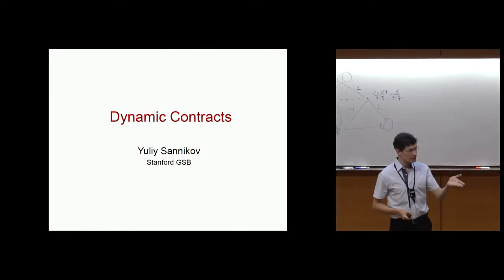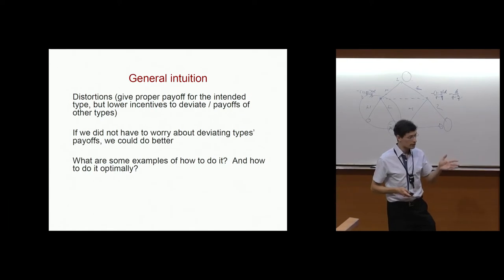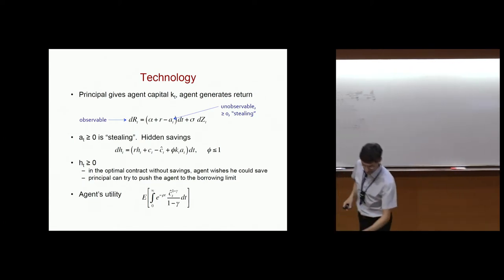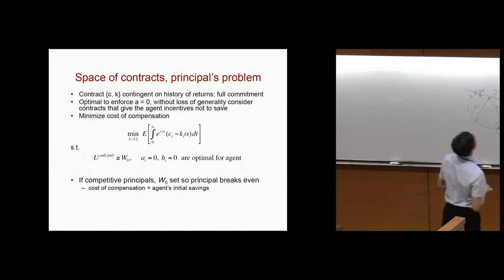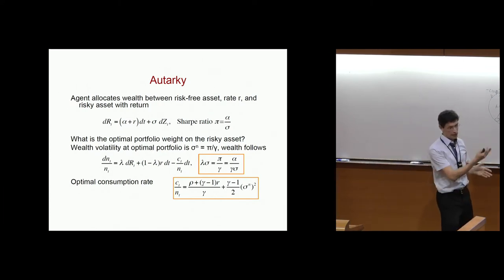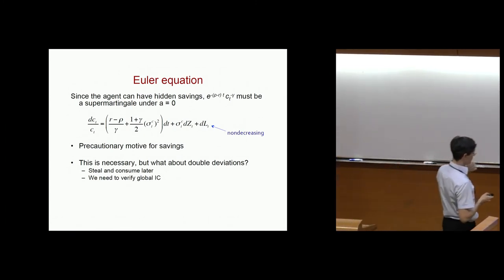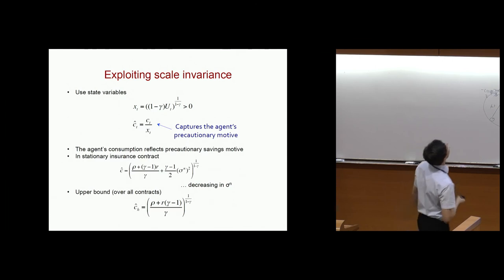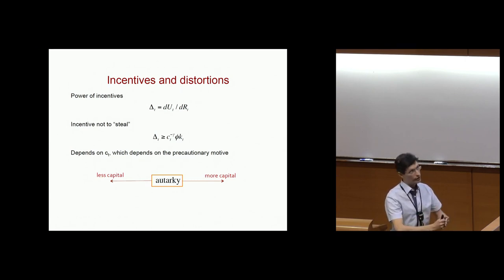Dynamic contracts part I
Distinguished Visitor Lecture Series
Dynamic contracts

Yuliy Sannikov
Stanford University, USA